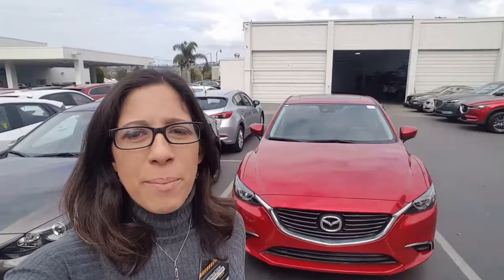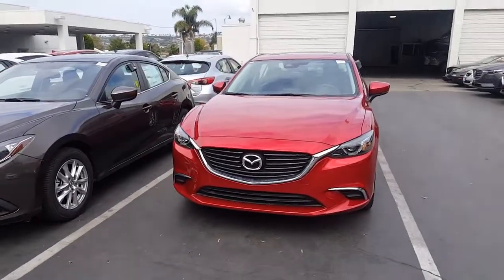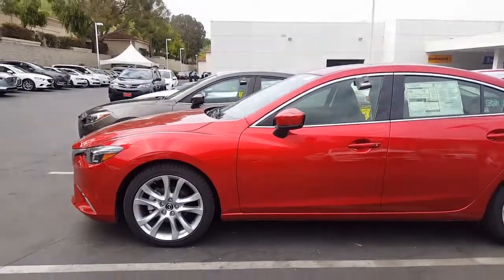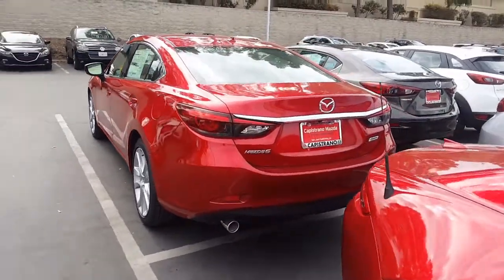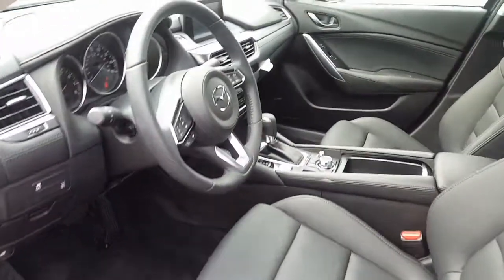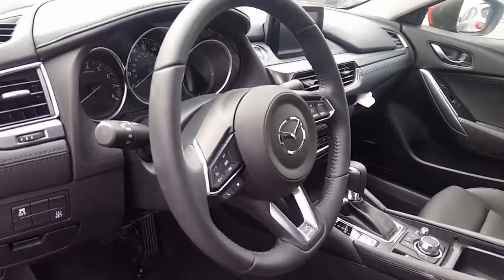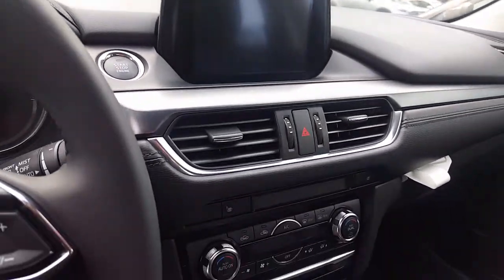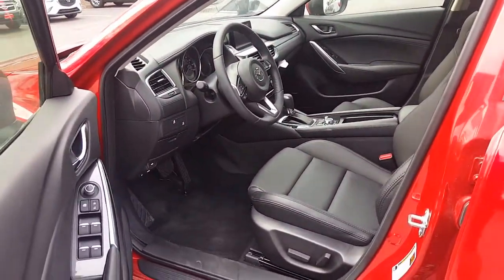Hi Nam check out your Mazda 6 touring from Katrina at CapoMazda